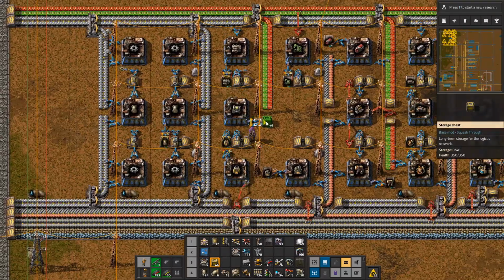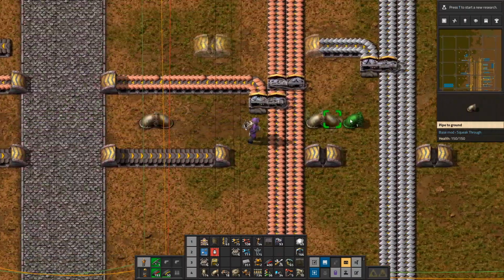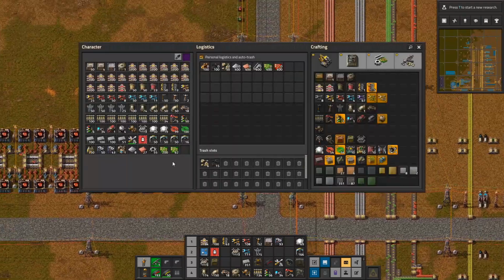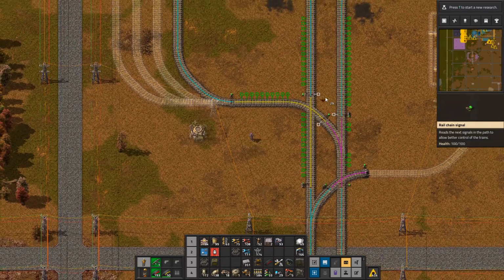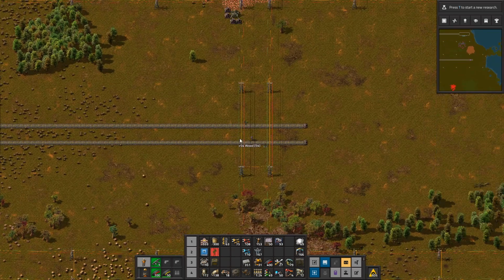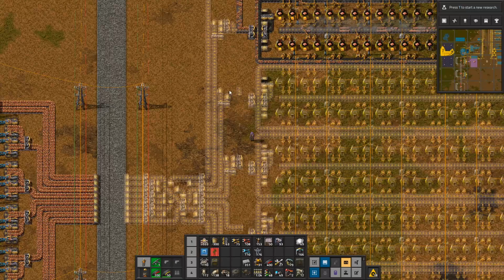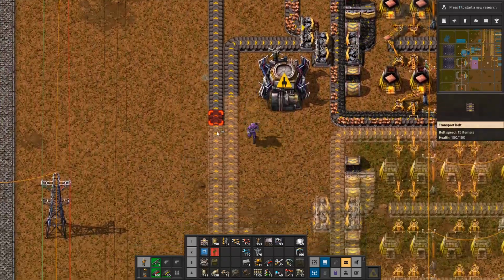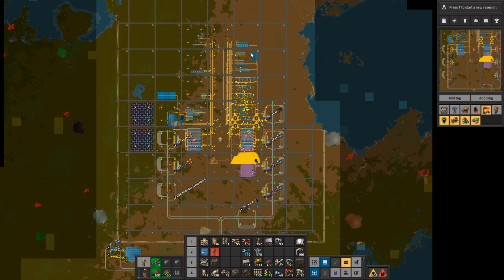Let The Robots Do The Work! | #9 | Factorio Lets Play/Walkthrough/Guide